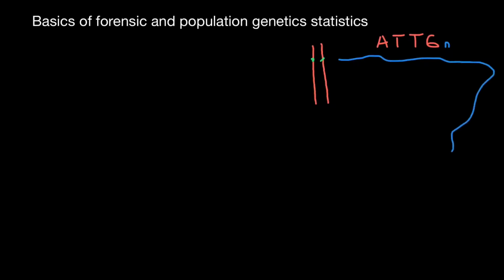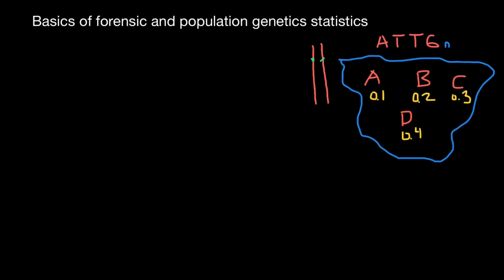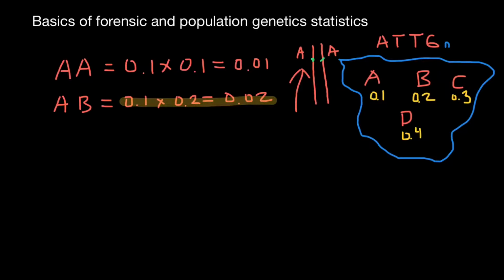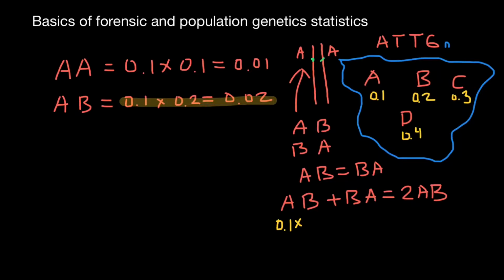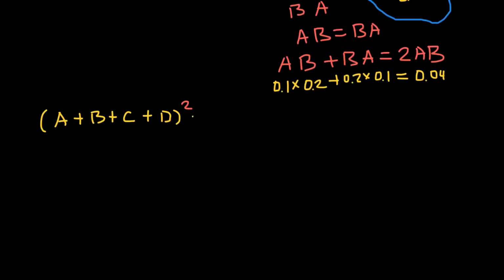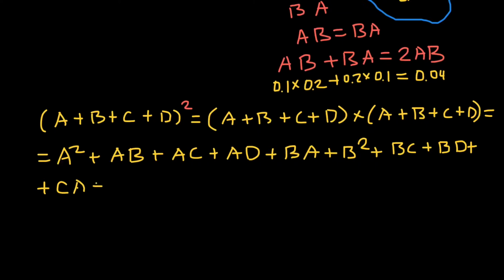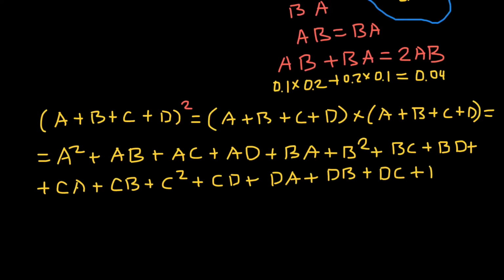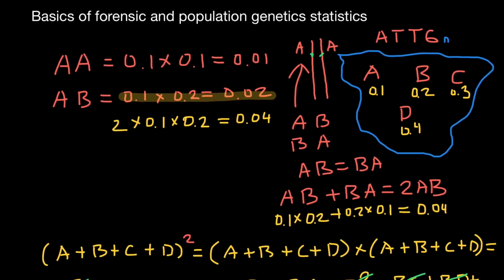Basics of forensics and population genetics statistics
Forensic genetics: The branch of genetics that deals with the application of genetic knowledge to legal problems and legal proceedings. Forensic genetics is also a branch of forensic medicine which deals more broadly with the application of medical knowledge to legal matters.